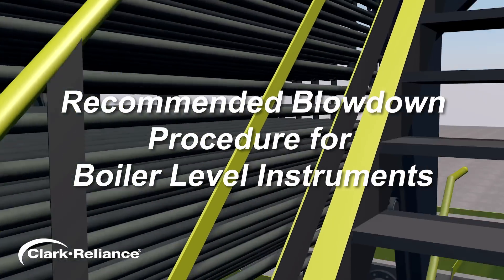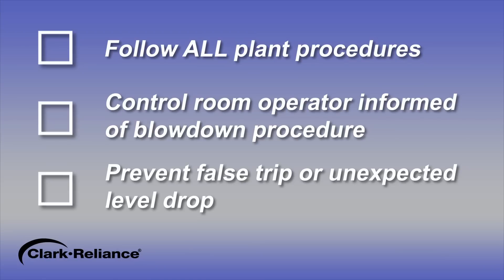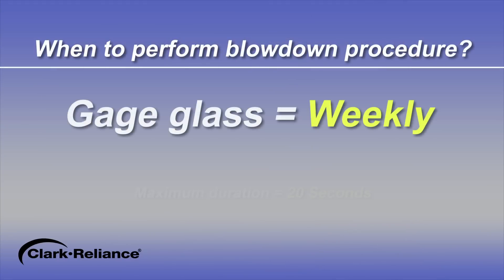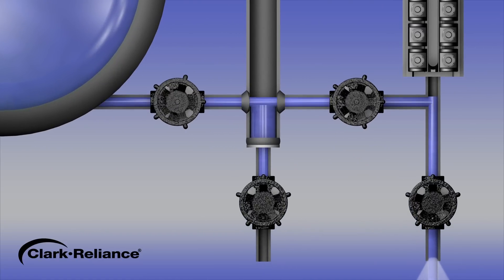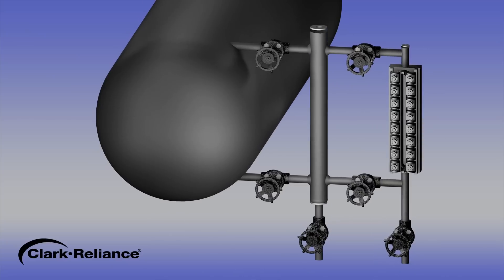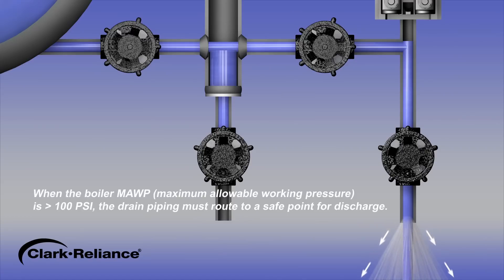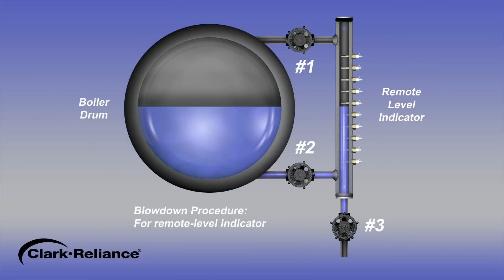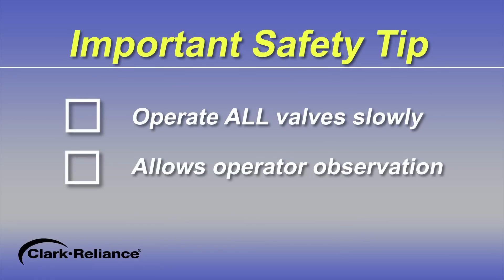Recommended Blowdown Procedure for Boiler Level Instruments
Maintaining water level instruments on a boiler is critical to ensuring your plant operates safely and efficiently. Without regular care, unsafe conditions and costly downtime can occur.

In this animation, we demonstrate step-by-step how to perform a proper blowdown procedure on both a boiler water gage glass and a remote level indicator. You’ll see how these procedures help:
• Ensure accurate water level readings
• Maintain reliable boiler operation
• Support plant safety and efficiency
• Prevent costly issues before they arise

Whether you’re an operator, engineer, or maintenance professional, this video provides clear guidance for keeping your boiler water level instruments in top condition.